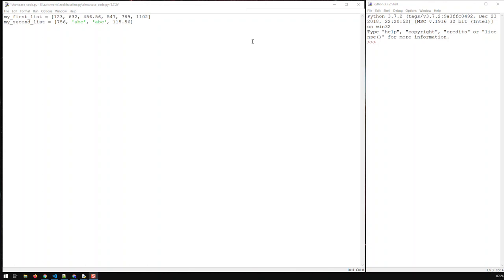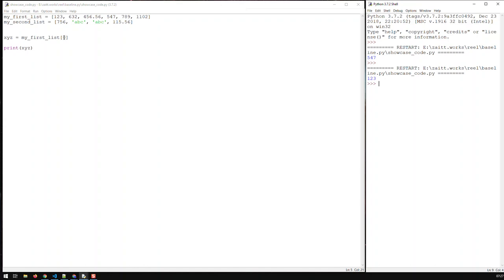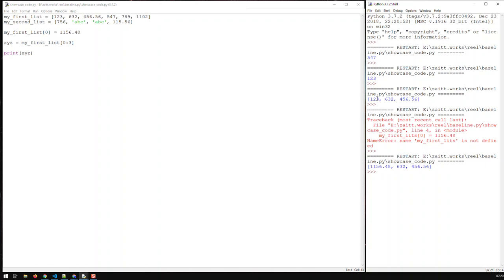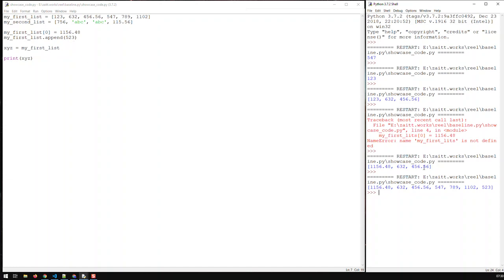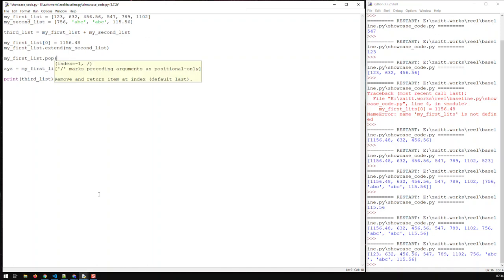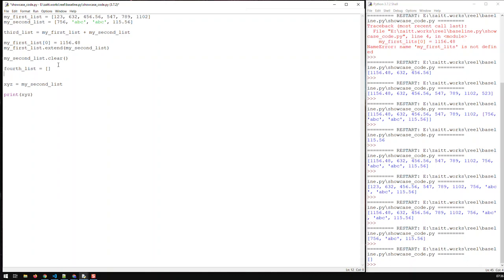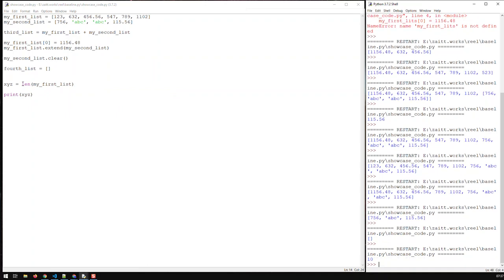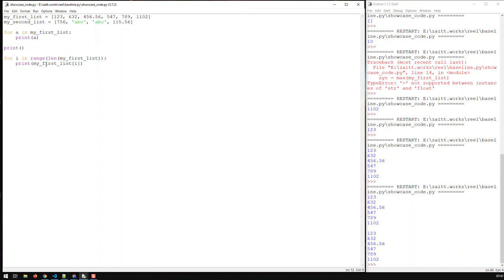Python Lists Explained | Python Bits | Kovolff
A Python list is a series of elements. These elements can be of any type.

To access an element in a list, just call list name + index of the required element.
i.e. my_list[3]

You can also access a whole range of elements, just input start index and end index separated by a colon.
i.e. my_list[2:5] produces all elements from element 2 to element 4 (up to 5 but excluding 5),

Lists can be edited, aka are mutable. Existing elements can be given new values, or removed. New elements can be added. Whole lists can be appended to existing lists. Lists can be extended with other lists.

To remove elements from a list:
my_list.pop(2) removes element 2 from the list
my_list.remove(‘abc’) removes the first occurence of abc

To clear a list
my_list.clear produces an empty list

To create an empty list: new_list = []

Further list methods or functions
len(my_list) produces the number of elements found in the list
max(my_list) give out the biggest element in the list. All elements in the list must be of one type
min(my_list) outputs the smallest element. Again here all elements must be of one type.

Iterating through lists can take one of two forms:

For a in my_list:
 print(a)

a is a placeholder for an element, and thus each element is printed

For i in range(len(my_list)):
 print(my_list[i])

i is a placeholder for an element’s index, and thus each element is printed via its index.